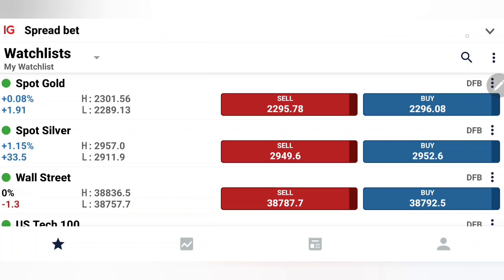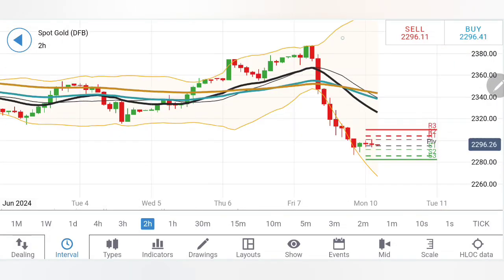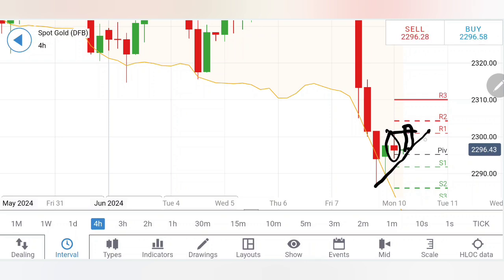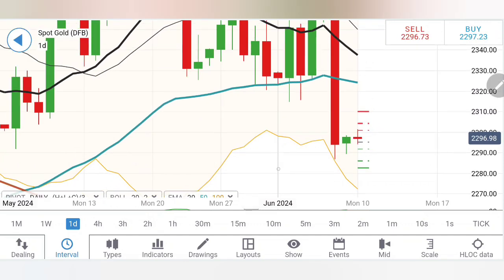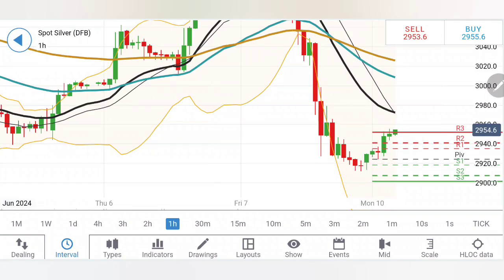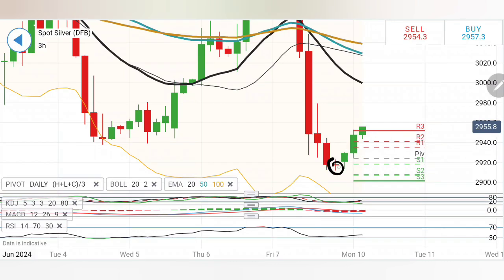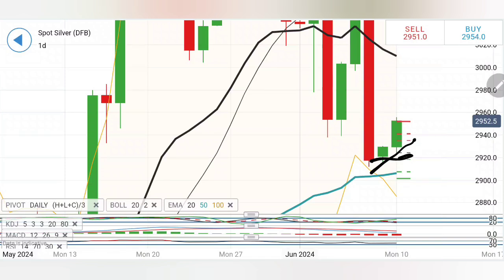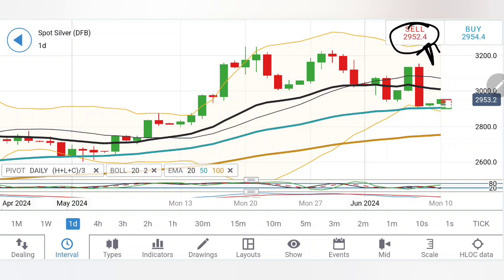Gold | Silver | Crash More Or Rise? Gold Trading Strategy Today | Silver Profit Idea Today 10 June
Is the gold price at a record high? Wondering if it's too late to invest in gold? Watch this video for a gold profit strategy and live trading updates for 5-6 June. Plus, learn about the Gold price rally and XAUUSD trading tips!

CHAPTERS:
Gold Overview
Mentorship Opportunities